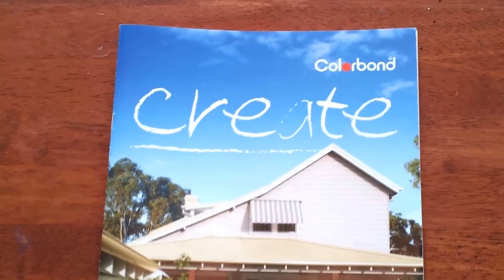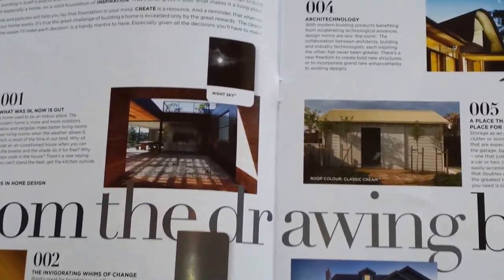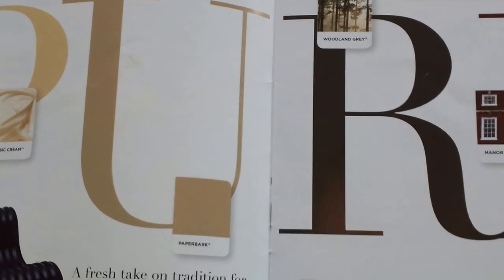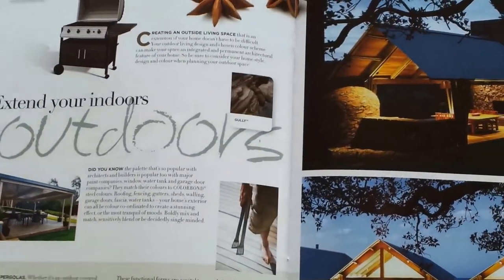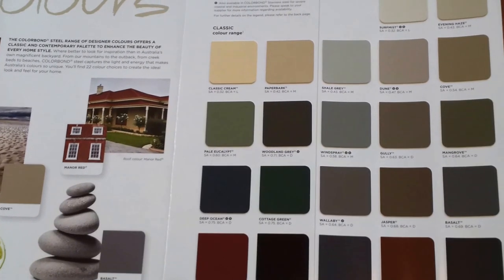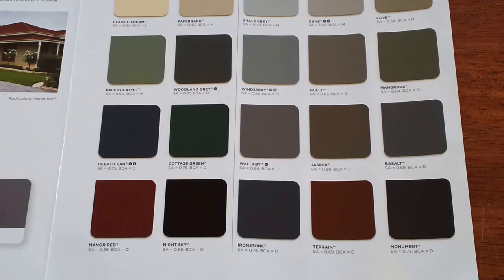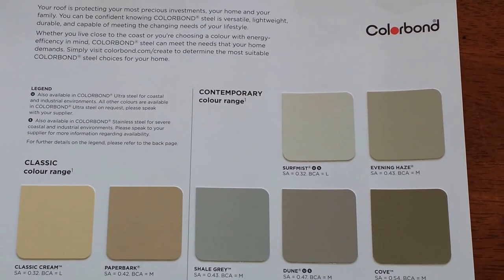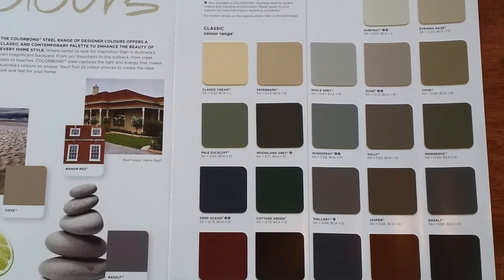New Colorbond Colours - Bluescope Steel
Please Hit Share and Like to show others the new range. New brochures are out for the refreshed range of COLORBOND Steel. Reflecting architectural and design trends pointing towards dependable, organic tones, the new Colorbond colours have been developed, they include Basalt, Cove, Gully, Terrain, Wallaby, Mangrove and the return of Night Sky. Colours being removed from the Standard Pallette are Bushland, Headland, Loft, Sandbank and Wilderness.